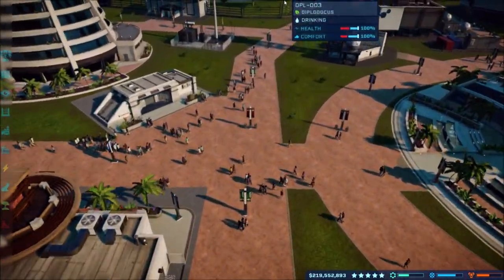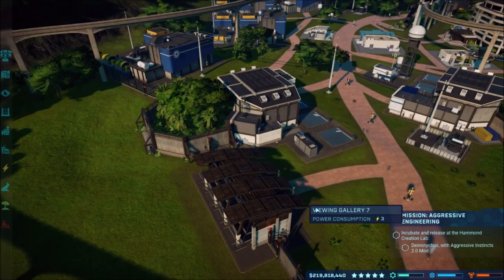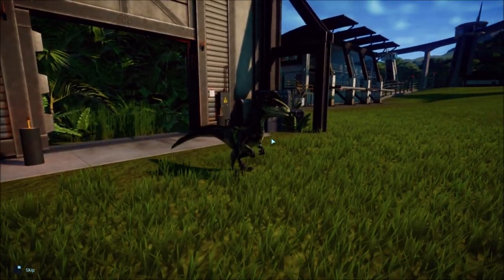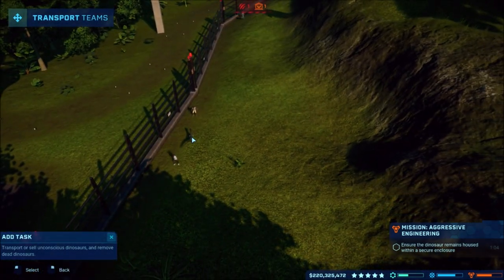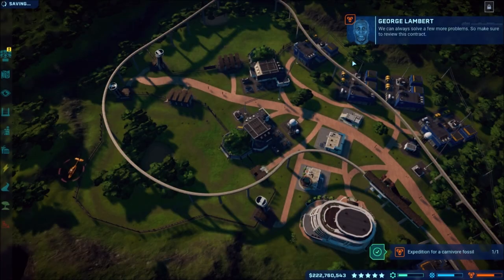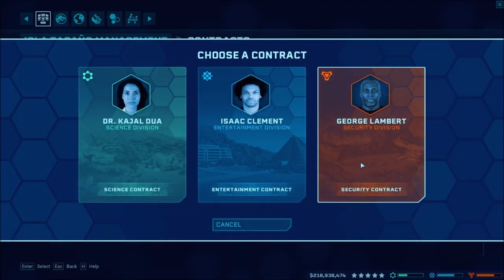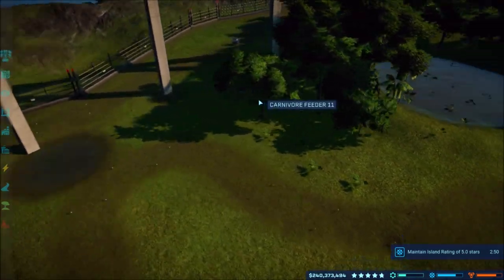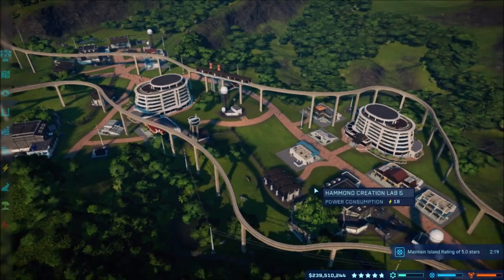Jurassic World Evolution - Isla Tacano Completed! - #12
Continuing the Jurassic World Evolution gameplay on Isla Tacano where I finish the last mission, the Security Mission to unlock the Metriacanthosaurus, along with unlocking the Archaeornithomimus to finally complete all task on Isla Tacano!

Xbox - FallenRedZeo